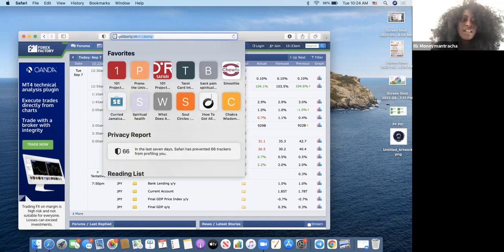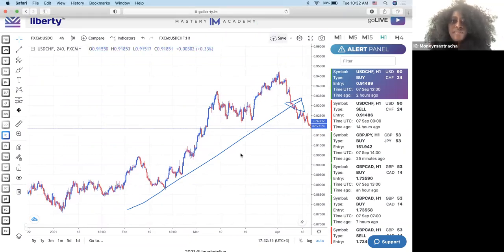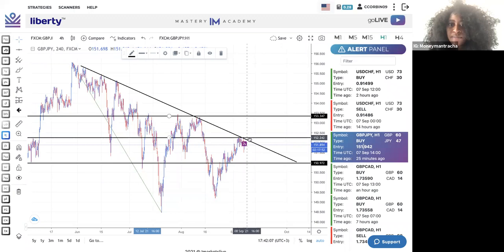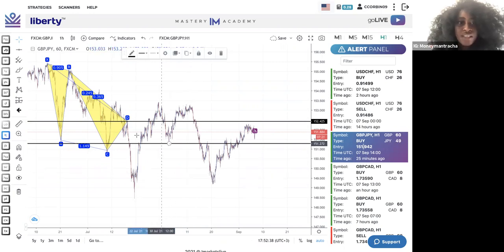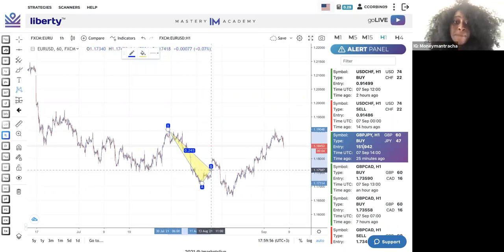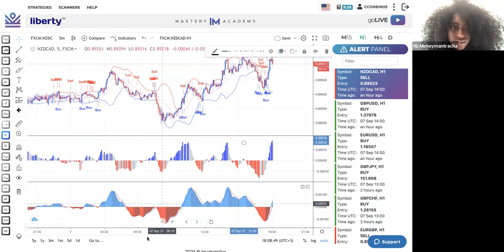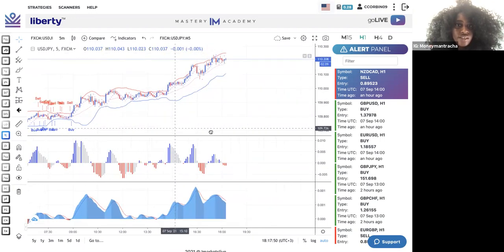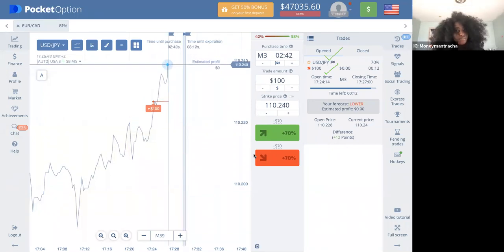The Money Mantra: Market Geometry + Harmonic Patterns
Today we will cover:
- Market Structure in depth
- Trending markets: Impulsive + Retracement moves
- Ranging markets: Support, Resistance, Trend Lines + Swing Points